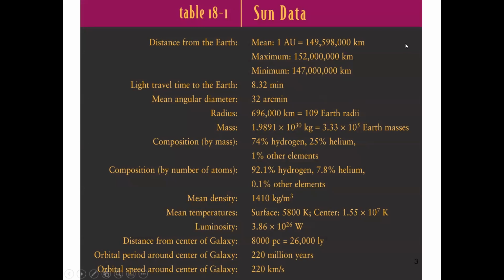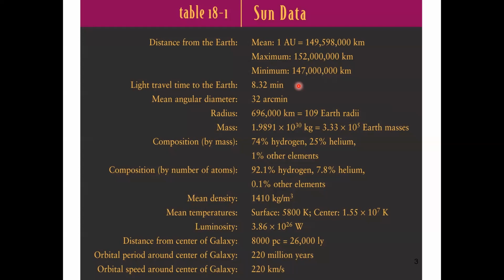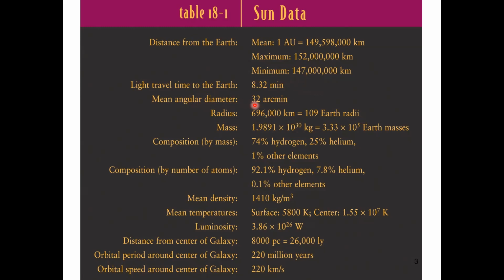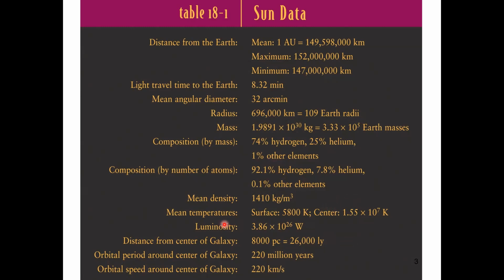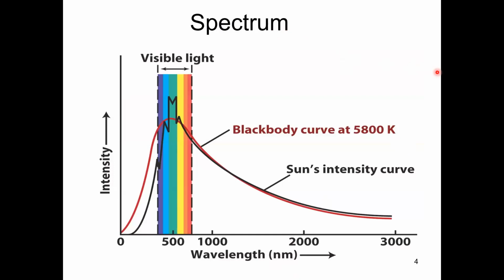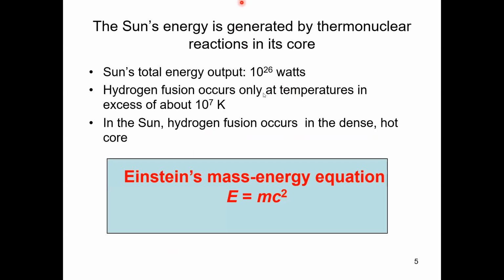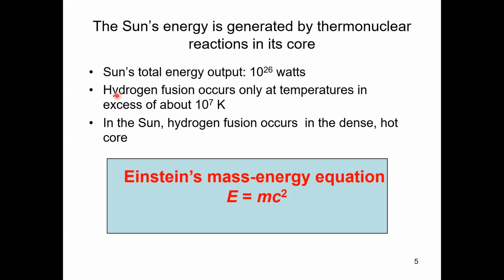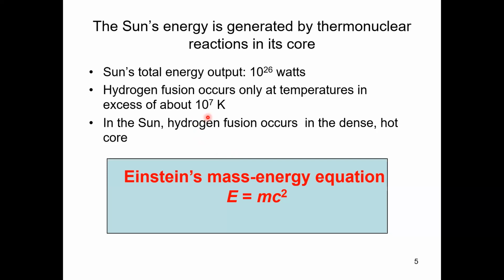Lec 5a - The Sun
Basic facts about the Sun are presented